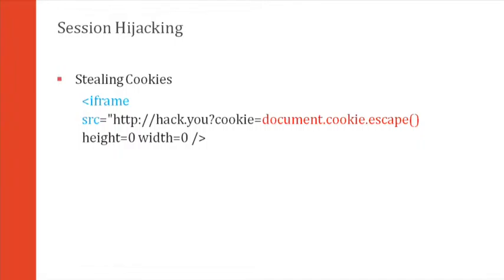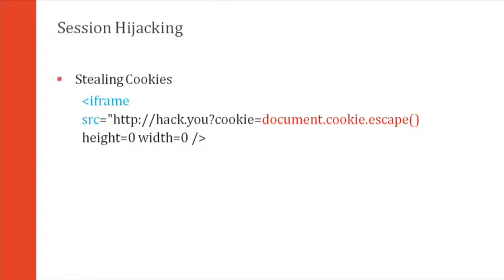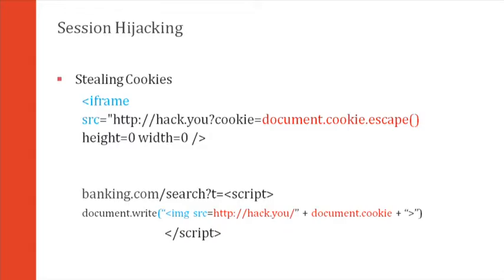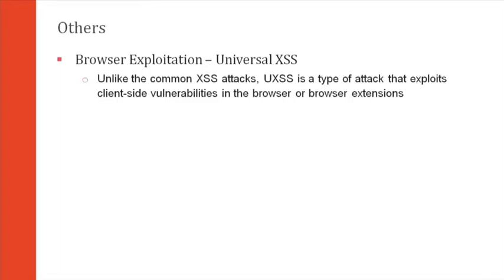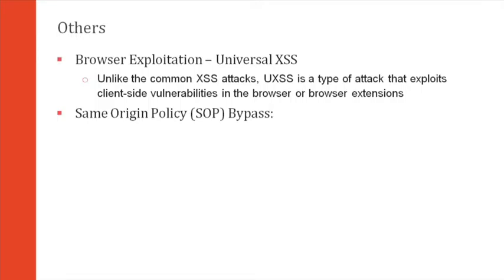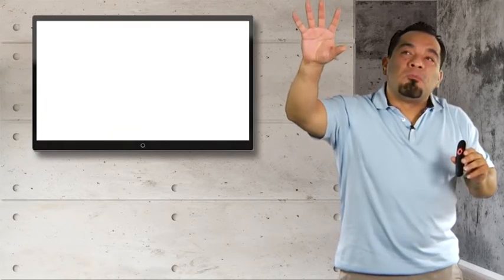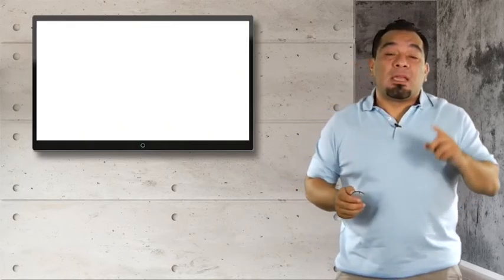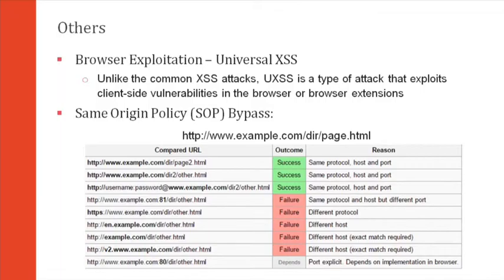Attack Scenarios - #04 EWBS